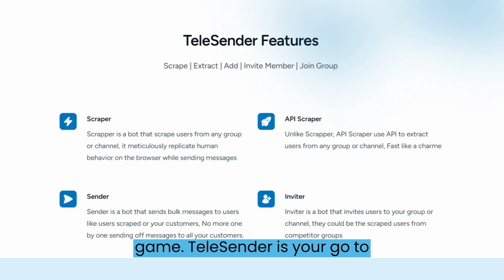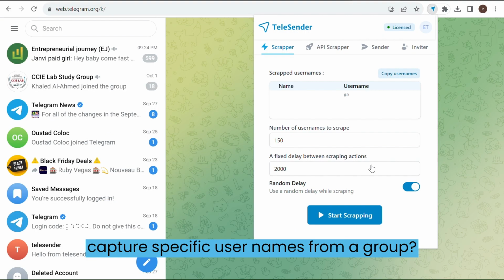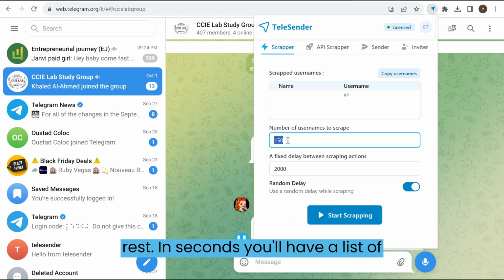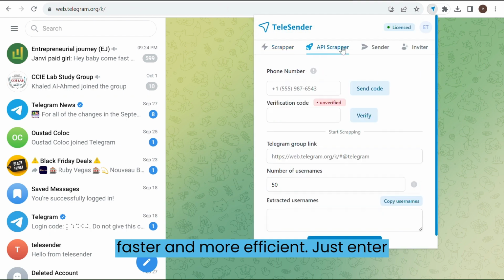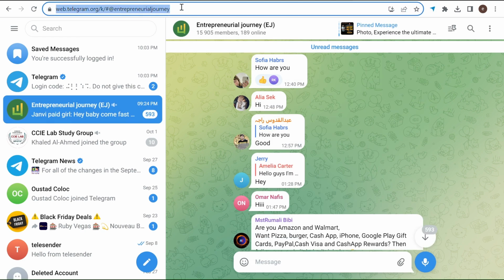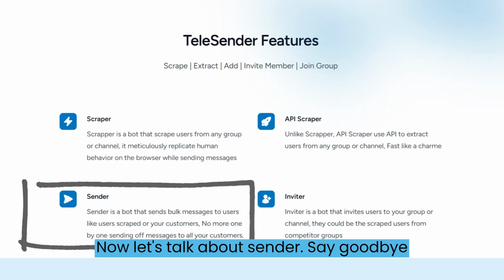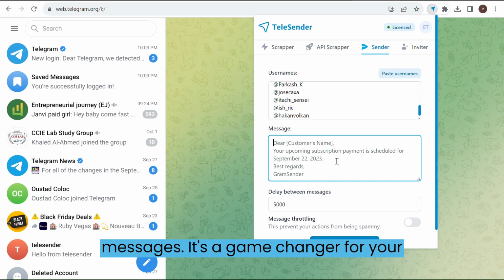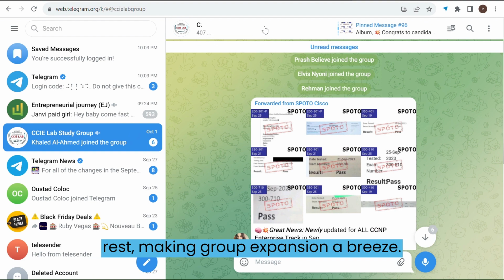The best telegram marketing tool for 2024 - TeleSender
TeleSender - Your Ultimate Telegram Marketing Companion

Looking for a powerful tool to supercharge your Telegram marketing efforts? Look no further than TeleSender! Our Chrome extension empowers you to automate and streamline your Telegram activities, whether you want to scrape group members, send bulk messages, or effortlessly invite users to your group. Say goodbye to time-consuming manual tasks and hello to efficiency.

🚀 Exclusive Offer for Early Birds! 🚀

Key Features:

🔍 Scraper:
TeleSender's Scrapper bot is your trusty companion for extracting users from any Telegram group or channel. It operates with precision, mimicking human behavior ensuring you get the results you need without ban.

🚀 API Scraper:
Need speed? Our API Scraper utilizes Telegram's API to swiftly extract users from any group or channel, making the process as smooth as can be.

✉️ Sender:
Say farewell to one-by-one messaging! TeleSender's Sender bot lets you send bulk messages to users, whether they are scraped users or your valued existing customers. It's a time-saving game-changer.

🤝 Inviter:
Expand your group or channel effortlessly with TeleSender's Inviter bot. Invite users, including those you've scraped from competitor groups, and watch your community grow.

Frequently Asked Questions:

🤔 How many users can I scrape?
Unlimited users! TeleSender is designed to work around the clock, ensuring you can scrape as many users as your heart desires.

📩 How many messages can I send per day to stay safe on Telegram?
Telegram's guidelines allow unlimited messaging to your mutual contacts, those you've already chatted with. When it comes to messaging strangers, the number varies based on your Telegram account's positive score. Typically, you can send between 100 to 1000 messages to strangers per day without any issues.

With TeleSender, you can transform your Telegram marketing strategy, save time, and unlock the full potential of this powerful platform. Plus, rest easy knowing that TeleSender operates locally in your browser, without requiring your account or password, ensuring your services remain independent of third parties.

Ready to revolutionize your Telegram marketing? Download TeleSender now and elevate your outreach to new heights.

Note: Telegram Sender is an independent project and has no relationship to Telegram Inc.

Changelogs
version 0.0.3
-Bugs fixed
-Random delay added

version 0.0.2
-Scraper bug fixed
-UI enhanced

version 0.0.1
Initial release